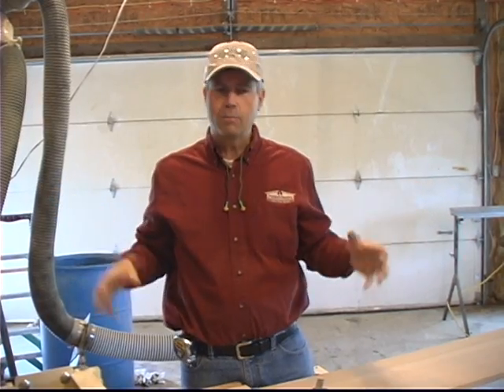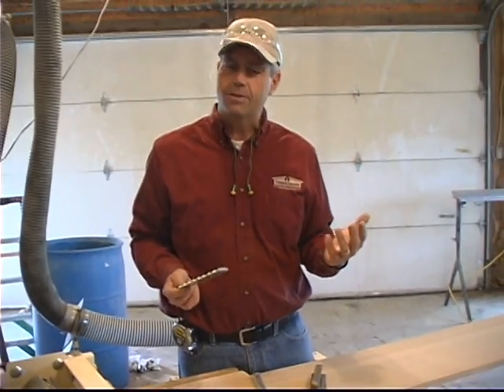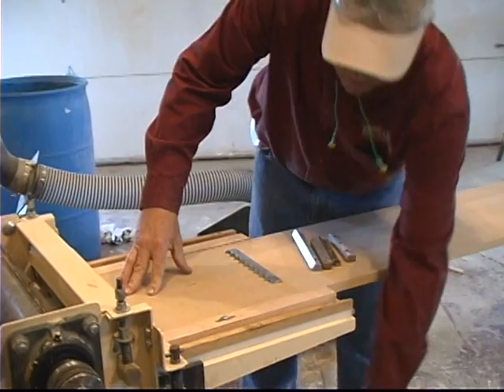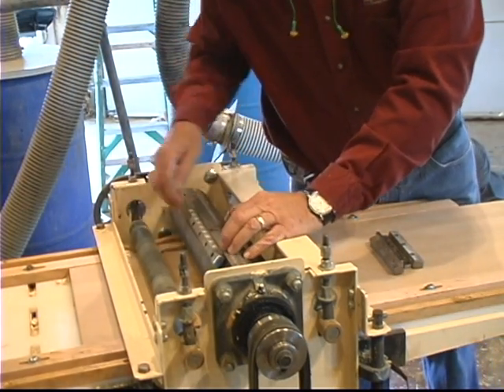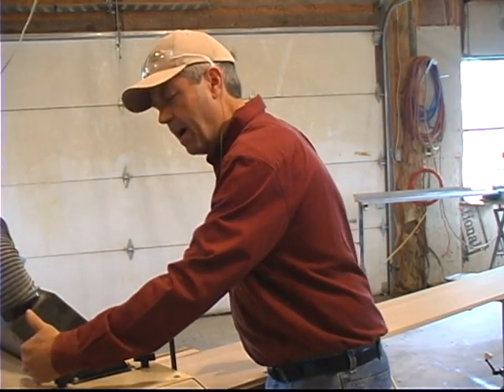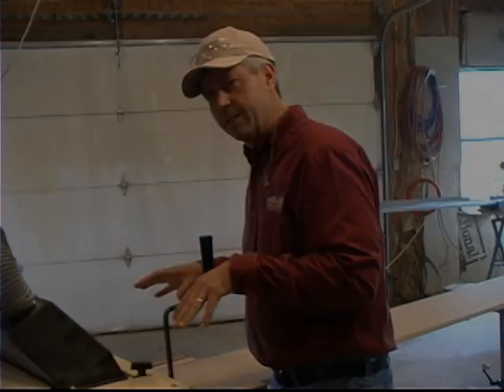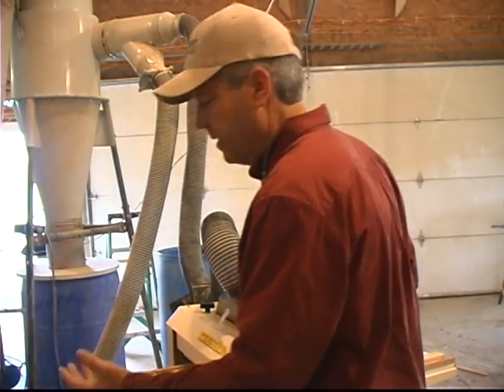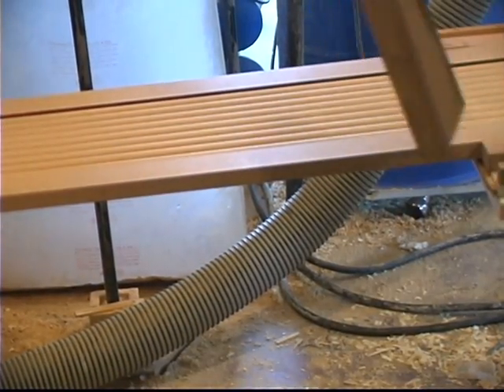Woodmaster Planer/Molder with Gary Striegler (Part 8): Reeded Pilasters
Part 8: Making Reeded Pilasters. Nationally-known home builder Gary Striegler has used the power and versatility of the Woodmaster Planer/Molder to expand the scope and quality of his projects. In this segment, Gary uses the molding making capability of the Woodmaster Planer/Molder to craft one of his signature items: Reeded Pilasters